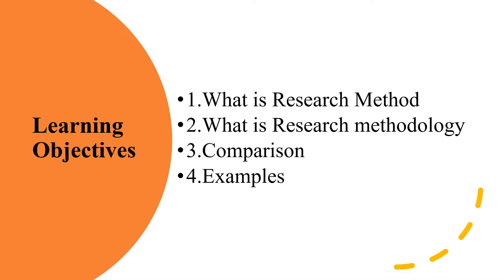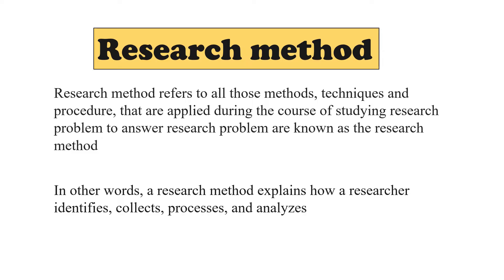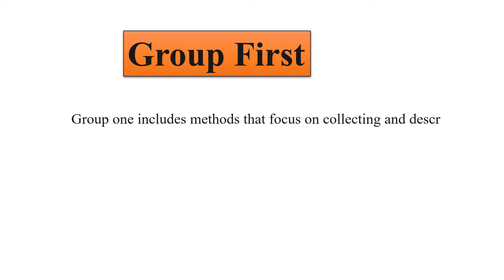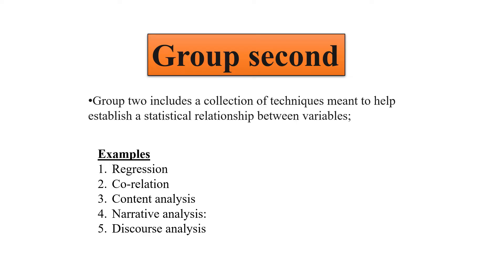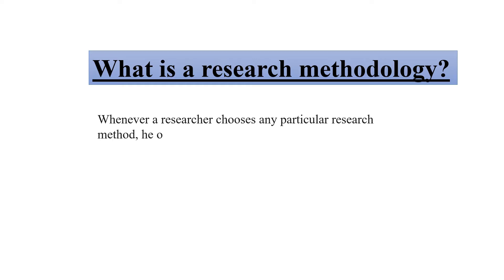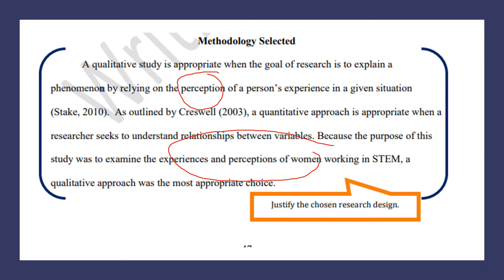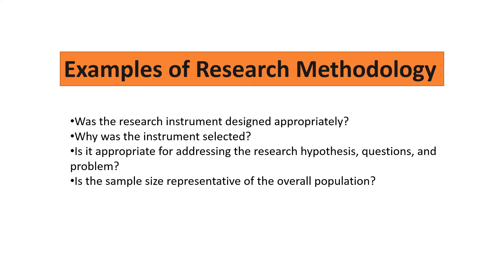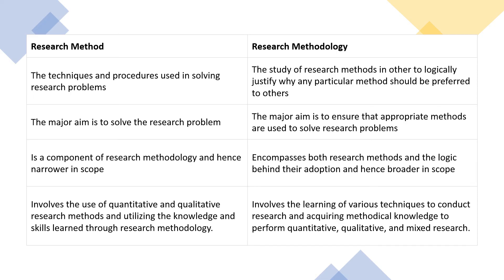Difference between Research methods and methodology || Research methods vs research methodology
Research methods vs research methodology || Difference between Research methods and methodology ||
Research method refers to all those methods, techniques and procedure, that are applied during the course of studying research problem to answer research problem are known as the research method
Research methodology means why a particular research method is applied/used.